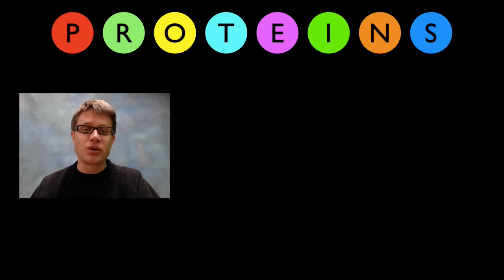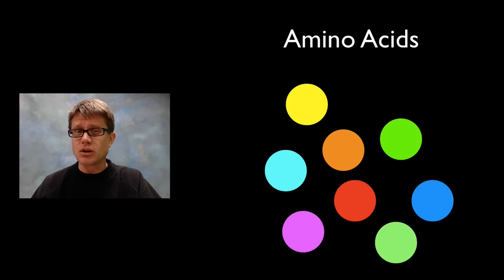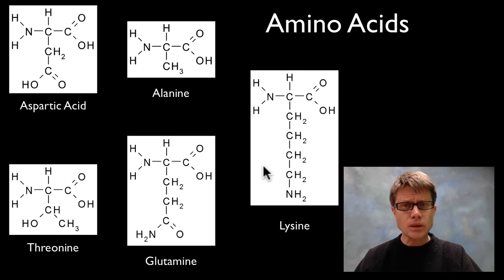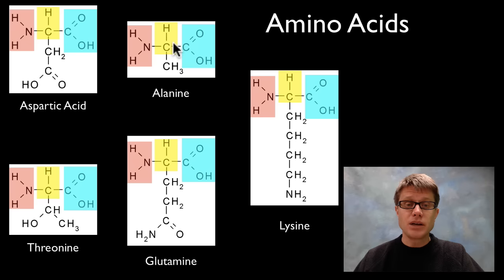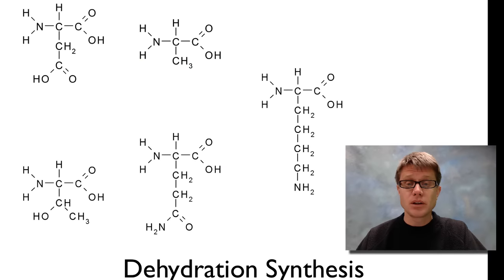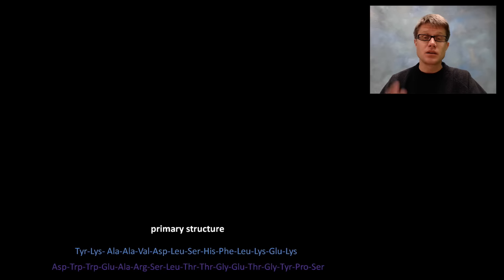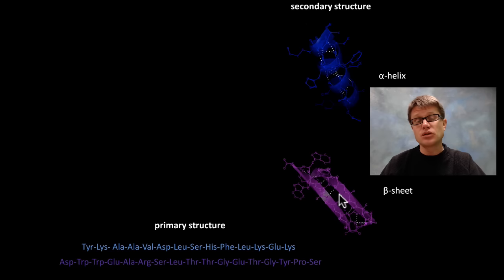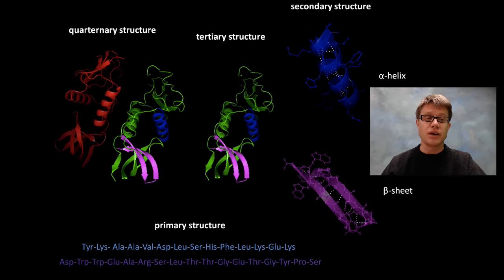Proteins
Paul Andersen explains the structure and importance of proteins.  He describes how proteins are created from amino acids connected by dehydration synthesis.  He shows the importance of chemical properties in the R-groups of individual amino acids in the polypeptide.  He explains the four levels of protein folding and gives you an opportunity to fold proteins of your own using the game Foldit:

Title: I4dsong_loop_main.wav
Artist: CosmicD